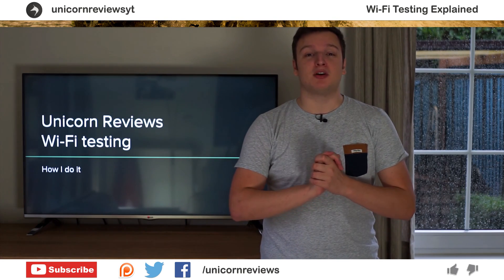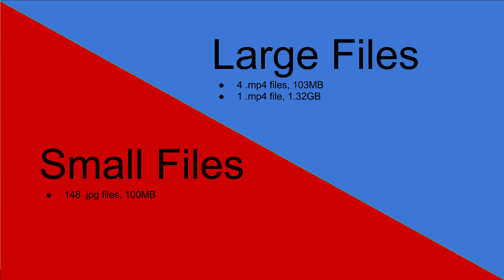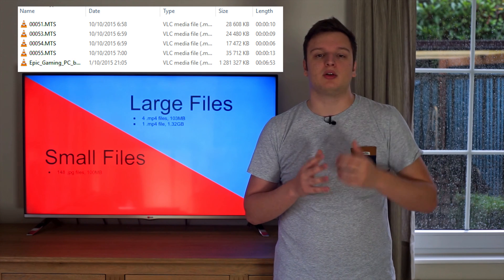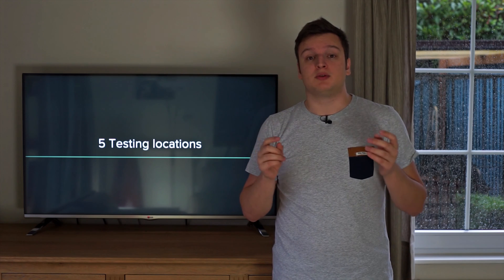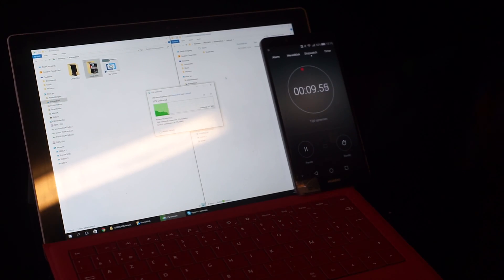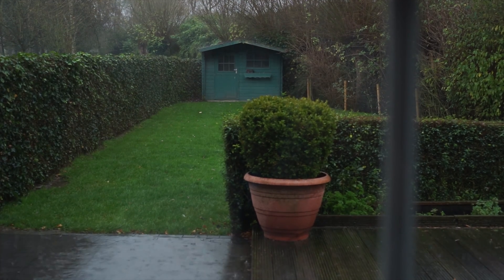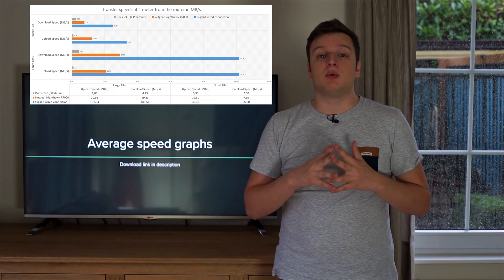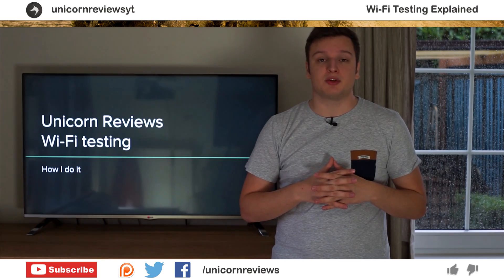Wi-Fi Testing Explained | How I benchmark routers and access points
Wi-Fi is very difficult to benchmark realistically while get accurate data. I explain how I get the performance number in my wi-fi- router and access point reviews .